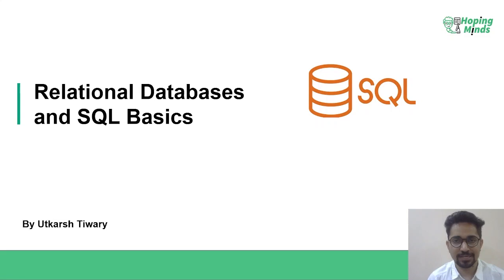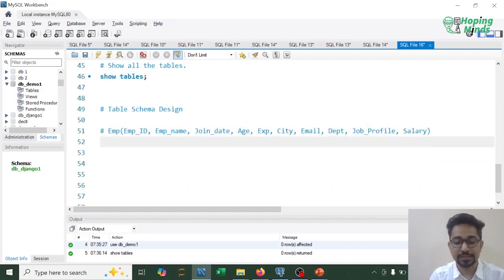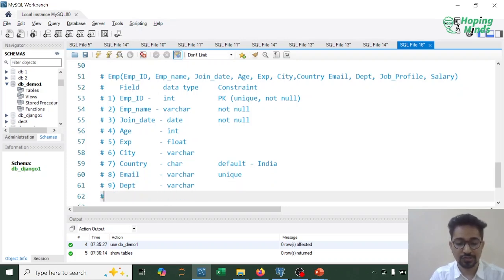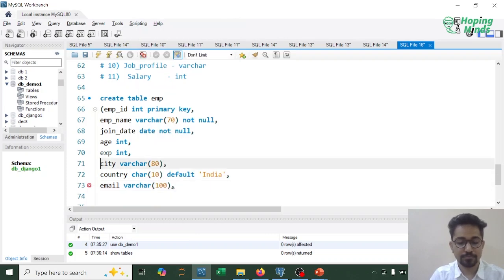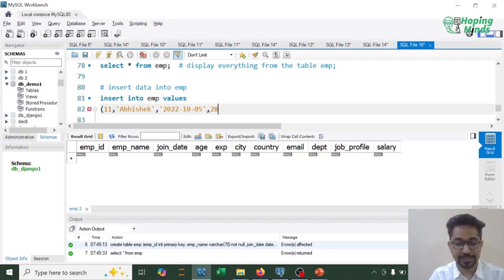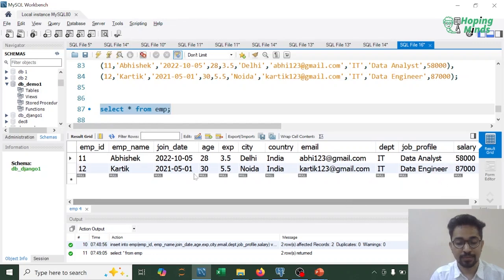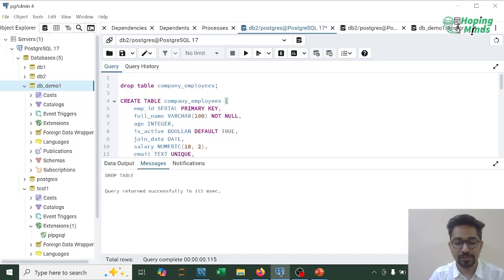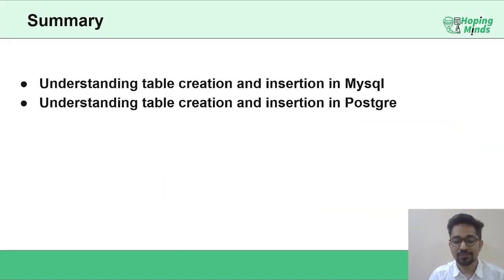3.2 Database Basics: Schema Design & Operations in MySQL and PostgreSQL